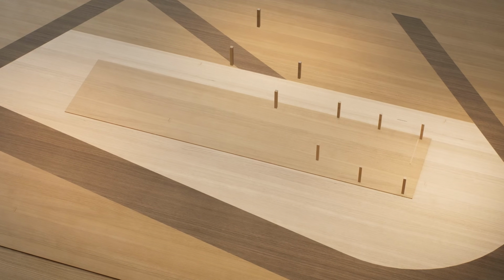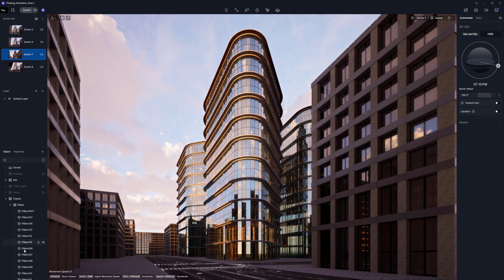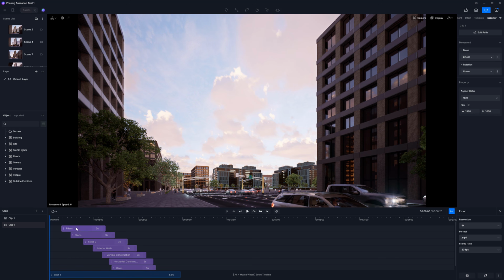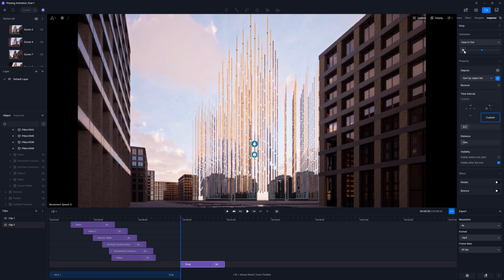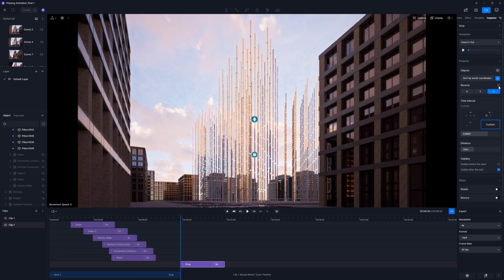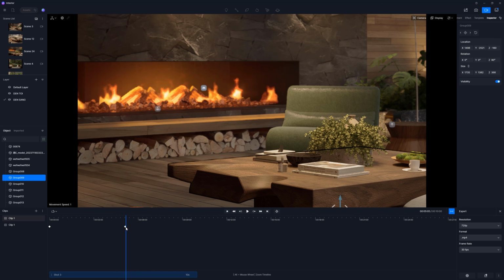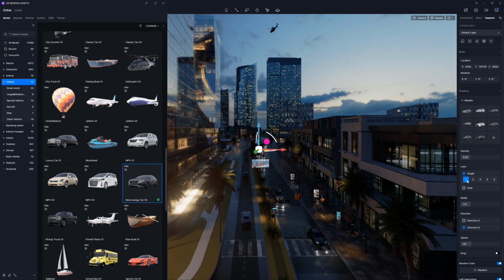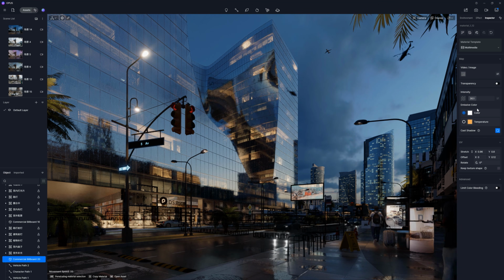How To Level Up Your Animation Game!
🚀 Arch Viz Courses that will take your skills to the next level

In this video, I'll show you some tricks to make your animation more interesting using D5 Render version 2.9.

⏱️ Timestamps
0:00 Animations examples
0:19 Phasing Animation -
0:43 File Preparation in 3ds Max
1:32 D5 File Overview
2:33 Animation
3:41 Templates
6:36 Animation Overview
7:20 Manual Method
8:47 Path Tool - Vehicles
10:43 - Multimedia Material